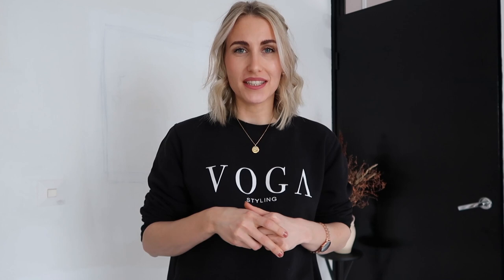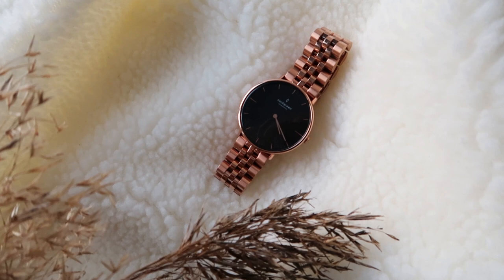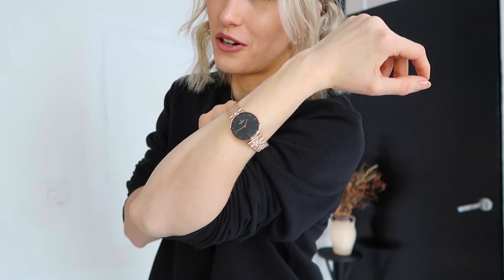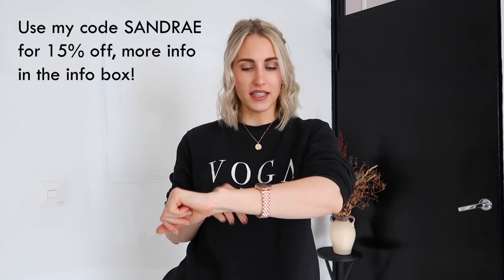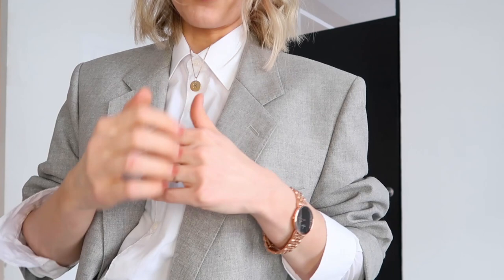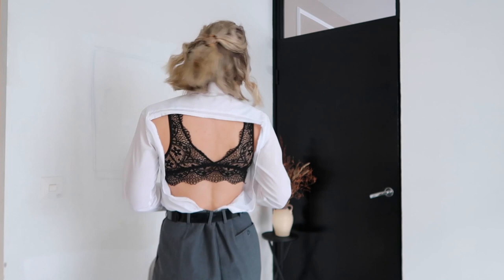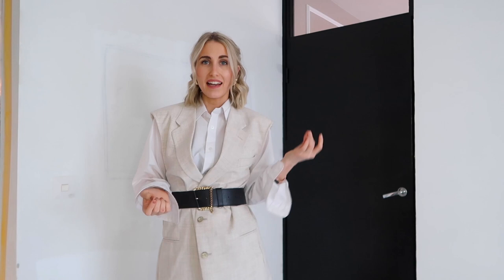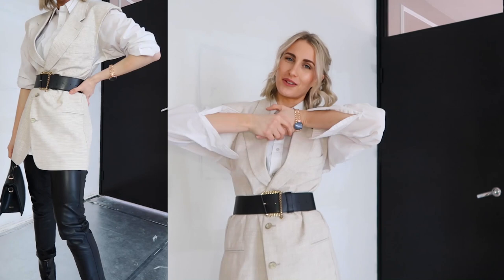OUTFITS FOR WORK- Business + business casual | Scandinavian Style | SandraEmilia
Thank you so much for subscribing and for watching my videos, If you like my content and don’t want to miss it, be sure to turn on post notifications (like & subscribe). I post fashion & styling videos 2 times a week (mostly Sundays and Fridays). Please just ask if you have any questions! :)